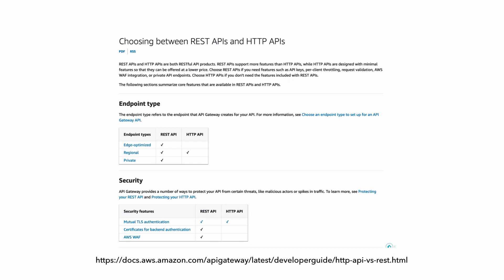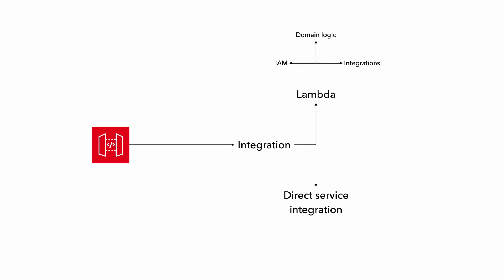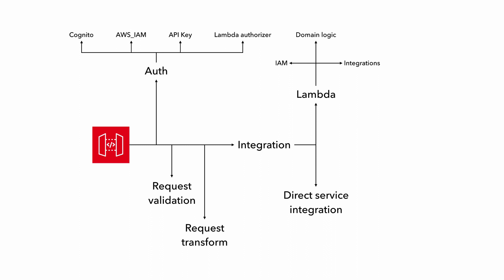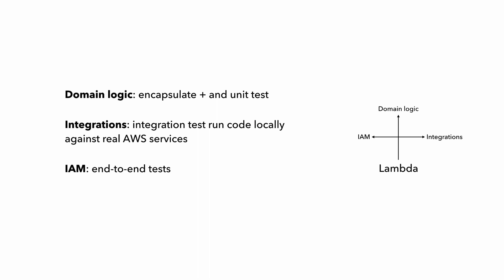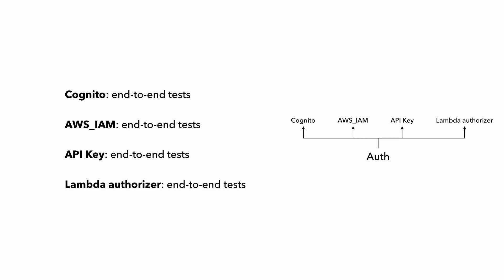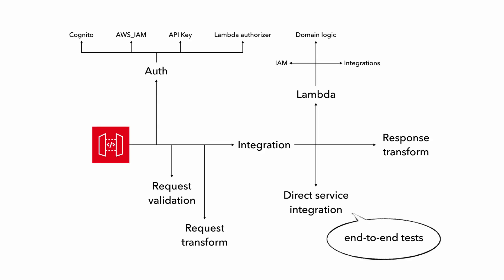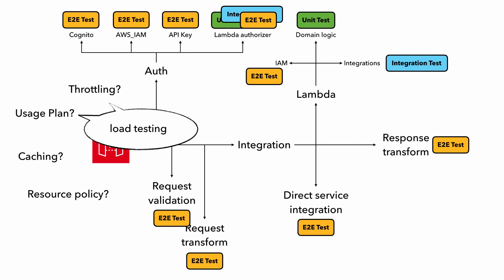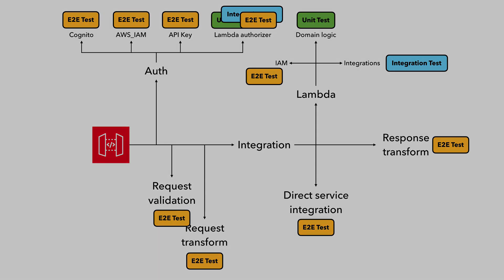How to test Amazon API Gateway APIs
API Gateway is a common sight in serverless architectures and we need a suite of different tests to be confident that our API will work as expected.

In this video, we will explore the different facets of what API Gateway can do for us, including built-in authentication and direct integration with 200+ AWS services. And we will discuss how best we can test each of these features, should we utilize them in our application.

For example, for our domain logic (inside Lambda functions), we can use unit tests to test them in isolation. But if we use API Gateway to transform the integration request or response, then we should use end-to-end tests to ensure our VTL templates are configured correctly.